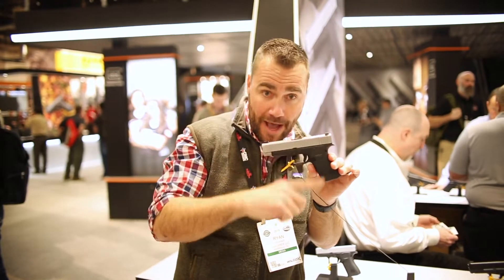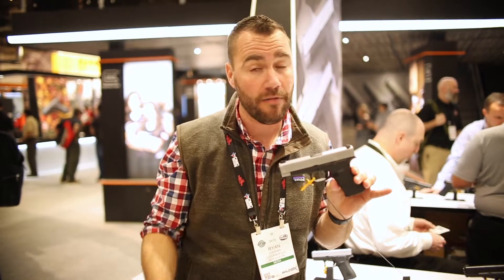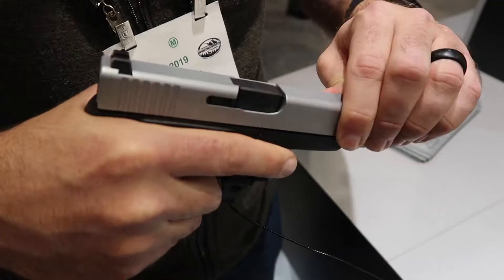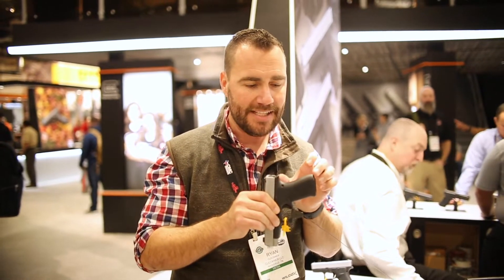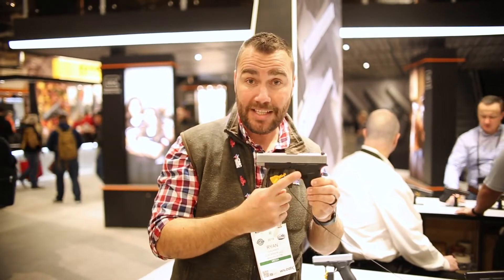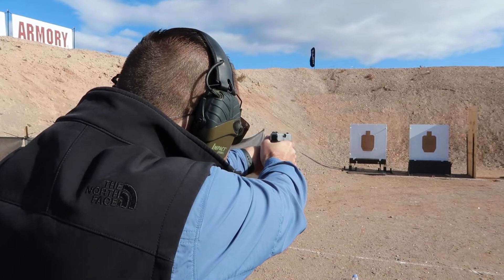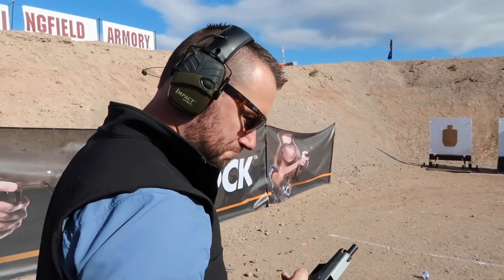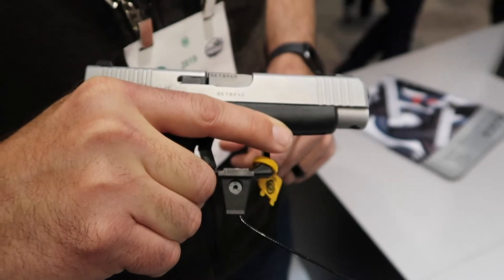Glock 48 Review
Our review on the Glock 48 shown at the 2019 Shot show